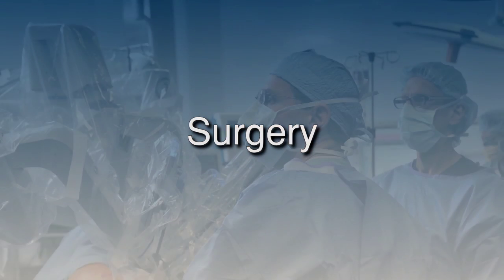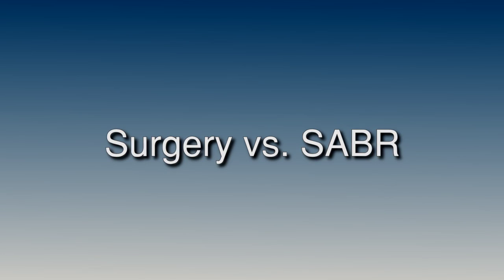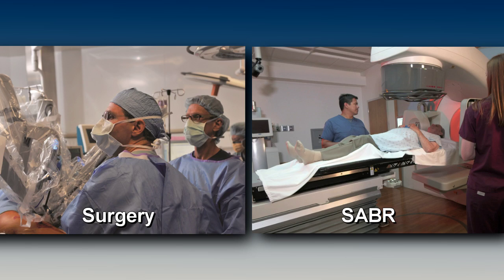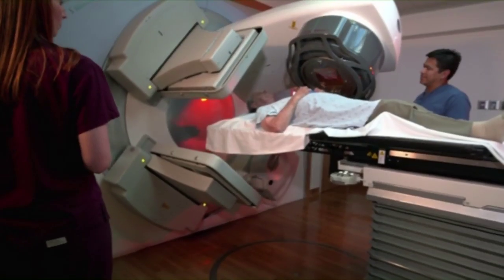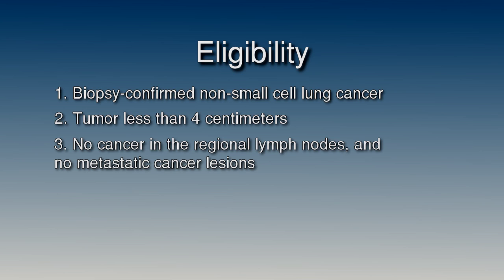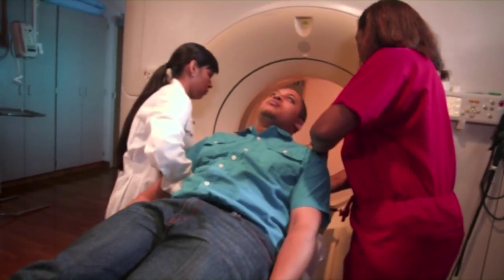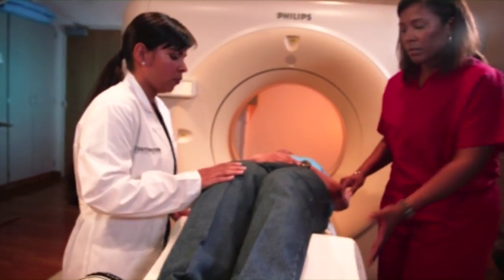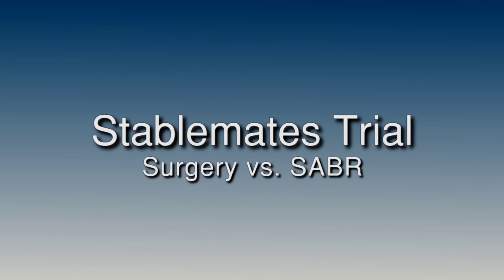Surgery vs SABR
One of our innovative clinical trials includes the Stablemates Trial for early stage lung cancer patients. Watch the video to see one example of how UT Southwestern researchers are bringing new options to patient care.